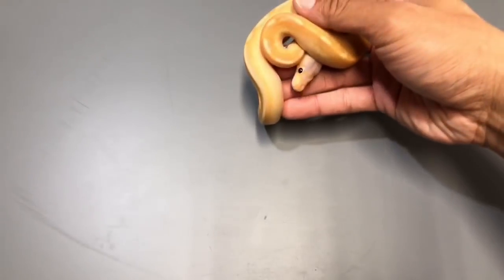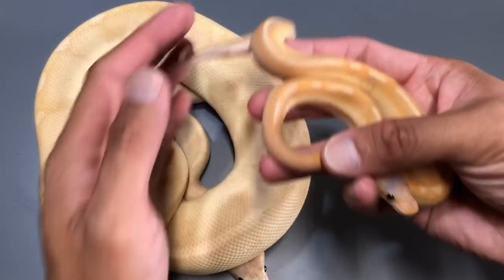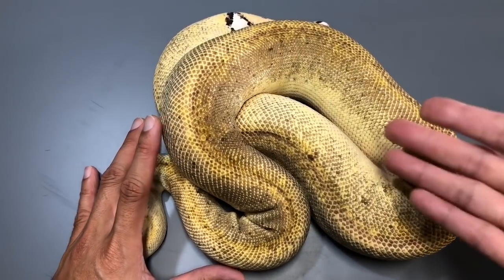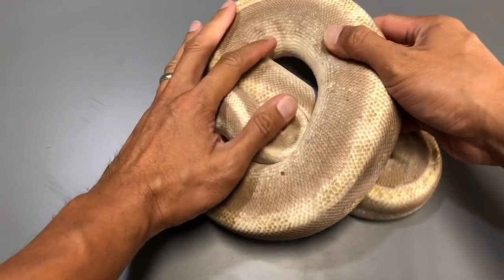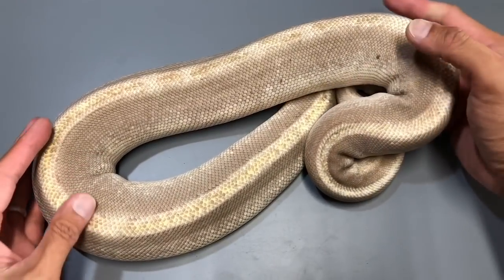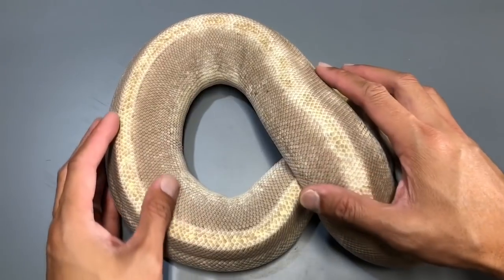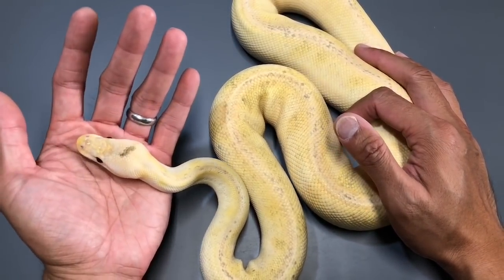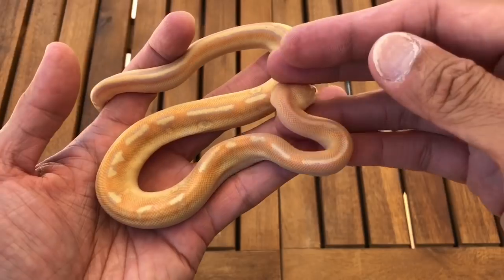Morph Highlight: CHAMPAGNE COMBOS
Just showing a few champagne combos and champagne pairings for this season.

- hilarious podcast about gaming and friendship
- gaming news
- gaming cons/events coverage
-game reviews

Occasional discount offers for TRIGG Reptiles animals are announced through their podcast.